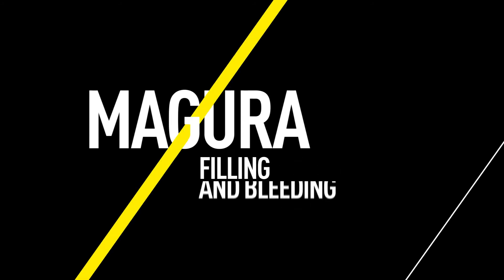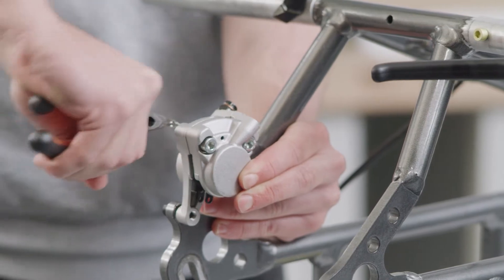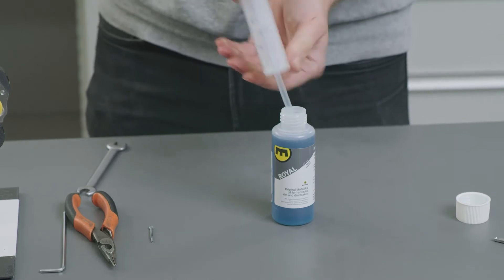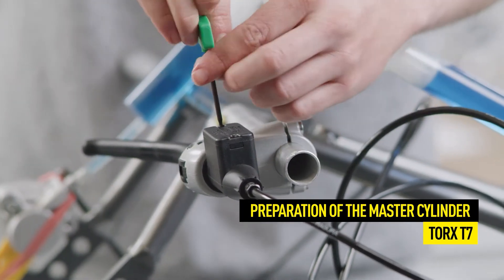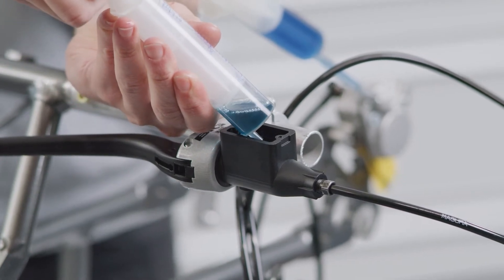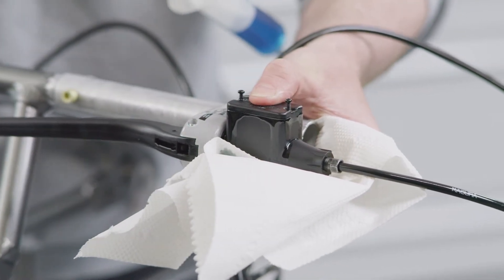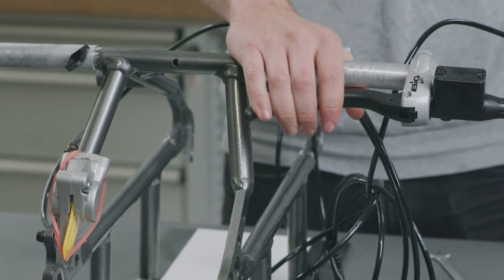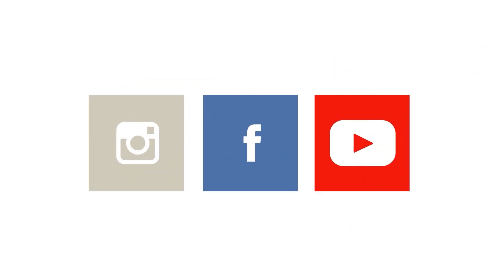MAGURA BIG: Filling and Bleeding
This video will guide you through the filling and bleeding procedures for a MAGURA BIG system. You can find a summary of the tools you will need below:
- Pliers
- MAGURA transport device
- Rubber band
- MAGURA Royal Blood
- 3mm Allen key
- 3mm Allen key: 0,5Nm
- 3mm Allen key: 2,5Nm
- 8mm open ended wrench
- LiquiMoly Quick Cleaner

0:00 INTRO
0:33 PREPARATION
1:08 MAGURA TRANSPORT DEVICE
2:08 MAGURA ROYAL BLOOD
2:30 REMOVE SCREW
3:46 REMOVE SCREW PF THE MASTER CYLINDER
4:17 FILLING & BLEEDING
6:18 CLOSE EVERYTHING
7:55 FUNCTIONCHECK
8:03 REMOVE TRANSPORT DEVICE